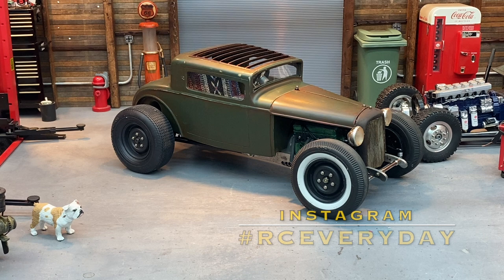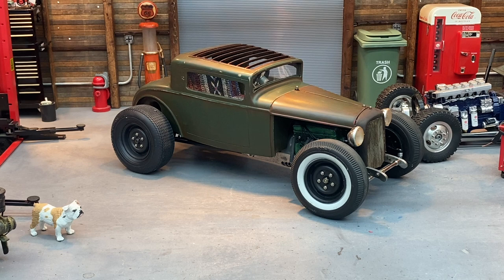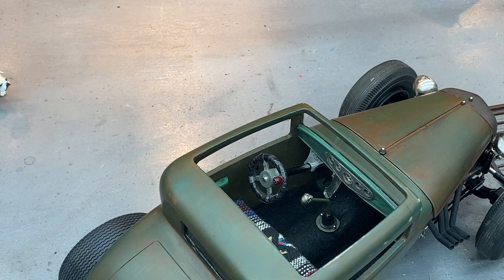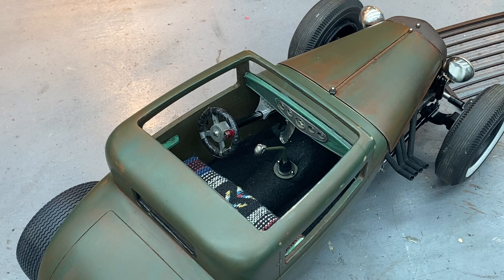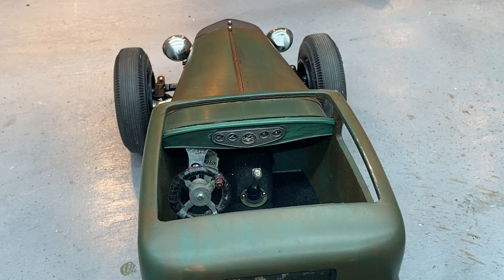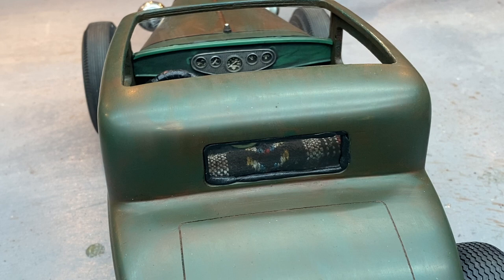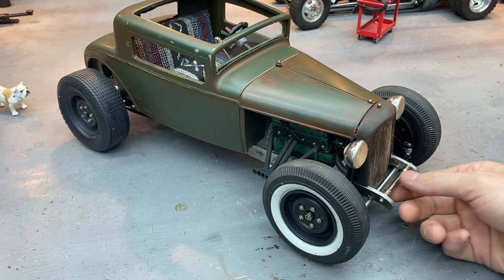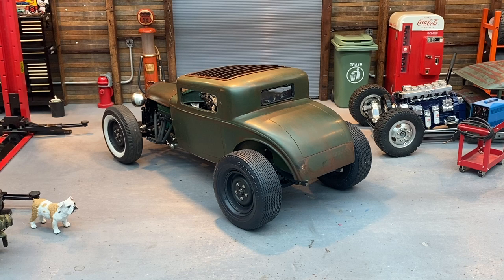The Finale, Scratch built RC Hot Rod, part 15, Interior Install & Completion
The final part in this build series, we get the interior installed and finish all the loose ends up.  This rig won best of show in the street class at USTE!  Super happy with the outcome!